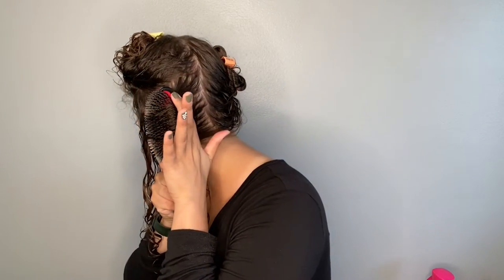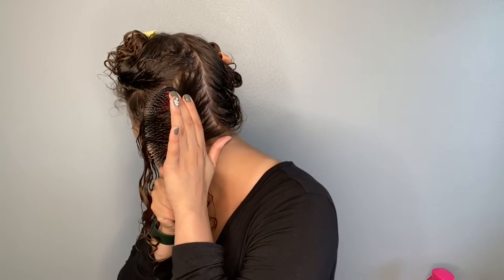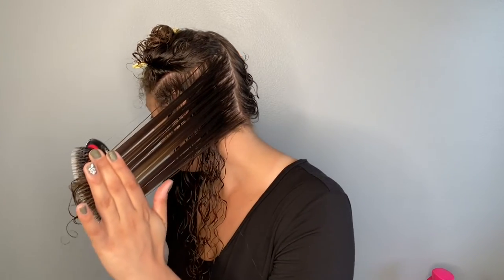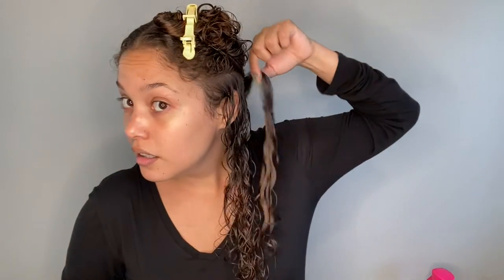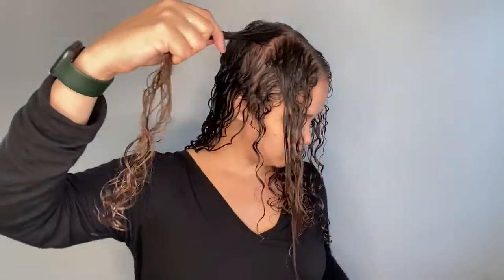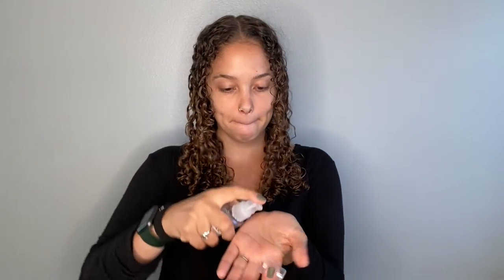DENMAN vs BEHAIRFUL BRUSH | Best Curly Hair Brush Battle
Today we are comparing two popular curly hair brushes to see which results we prefer! We are looking at the Denman D81L Brush and the Behairful brush. Both are paddle style brushes with a row of boar bristles and a longer row of plastic bristles.